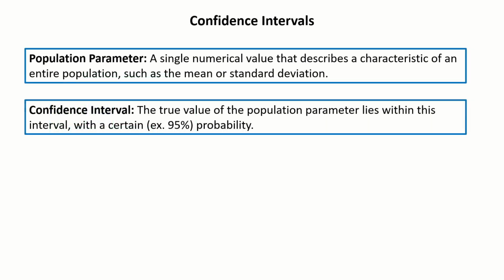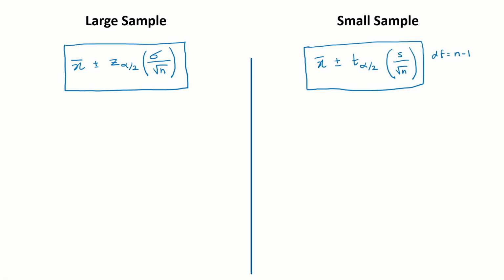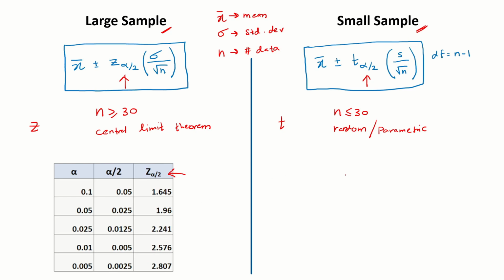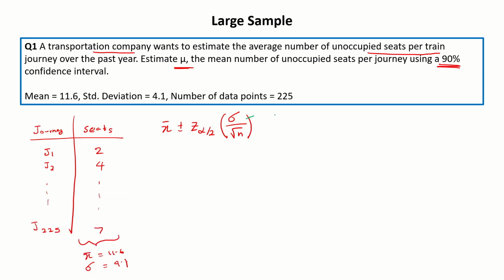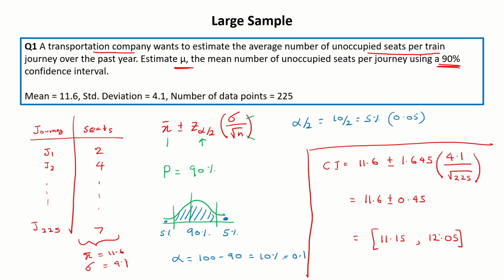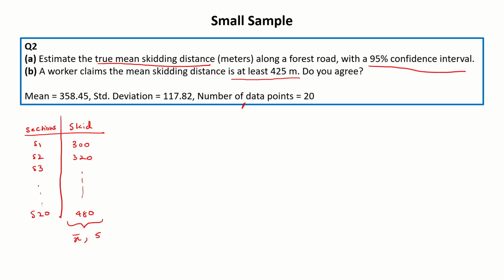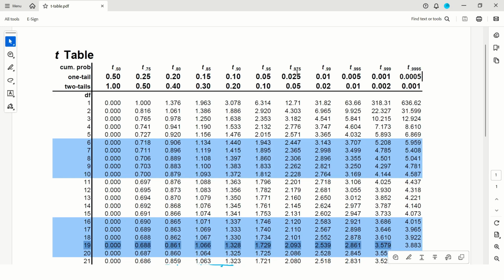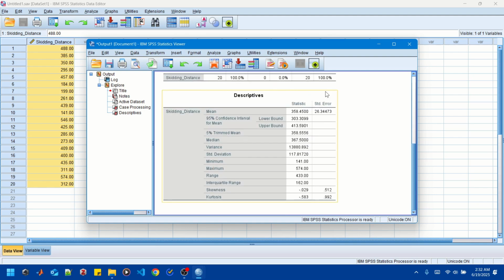1. Large & Small Sample Confidence Intervals | Statistics | SPSS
1. Large & Small Sample Confidence Intervals | Statistics

This video covers:
1. Population parameter
2. Large sample confidence interval
3. Small sample confidence interval
4. Worked examples
5. SPSS implementation

Cheers everyone!